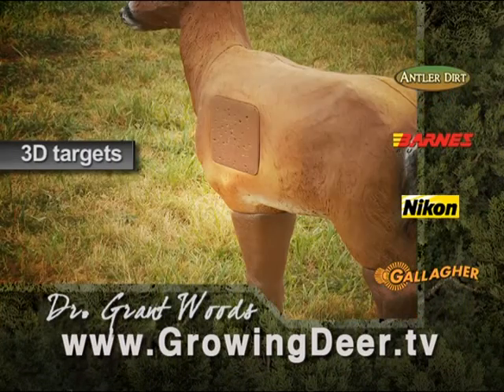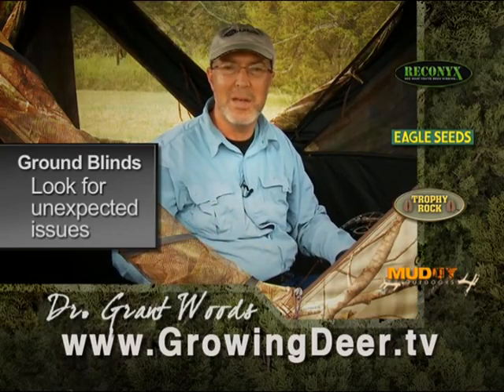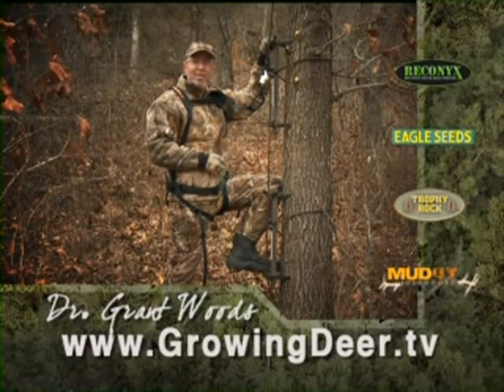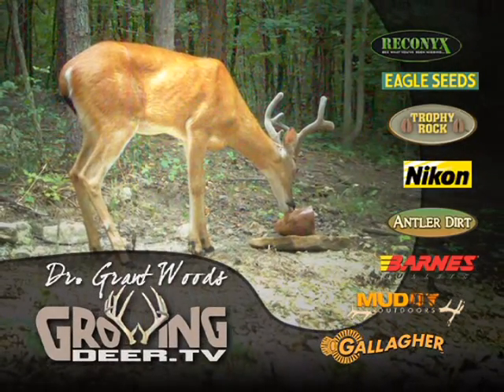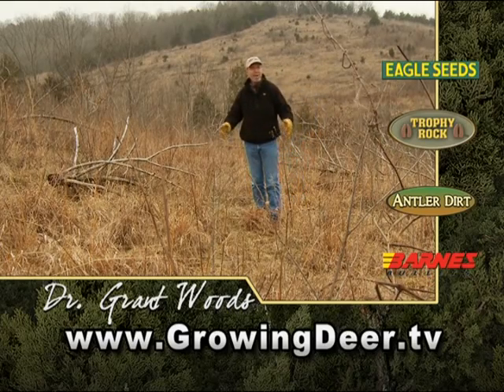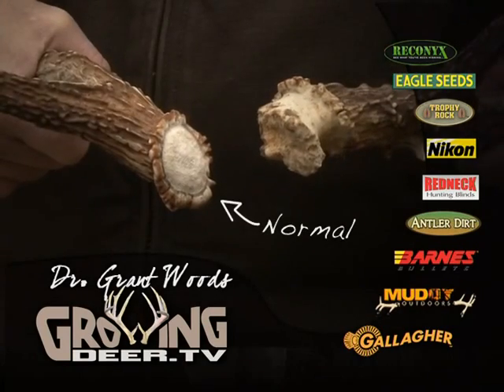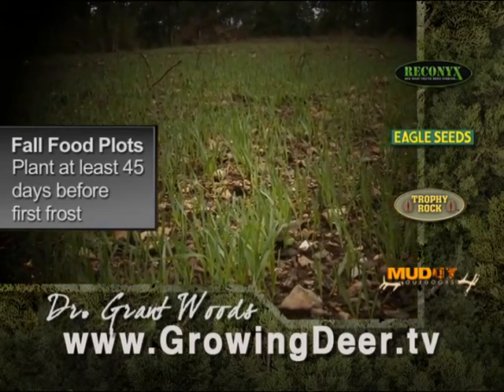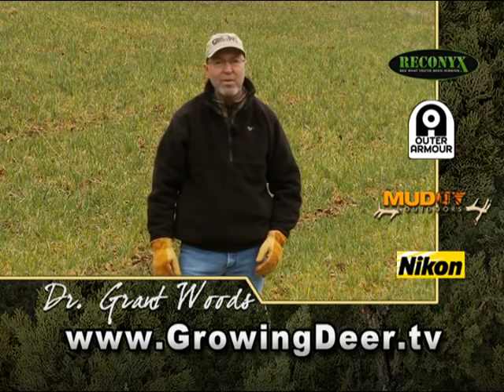14 Quick, Short Deer Hunting And Management Tips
Several years ago Dr. Woods was asked to create a series of video tips for use on the Pursuit Channel. These tips focus on deer hunting and habitat management projects that benefit whitetails. Previoiusly available as single short clips, they have all been compiled here for quick reference as an "all in one".  Find the GrowingDeer.tv team on Facebook, Twitter, Instagram, and Pinterest.